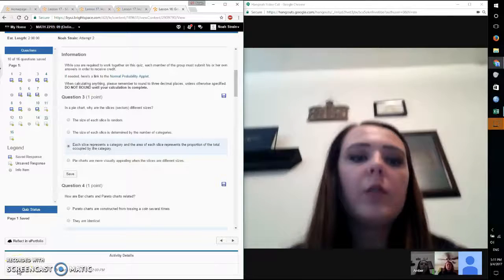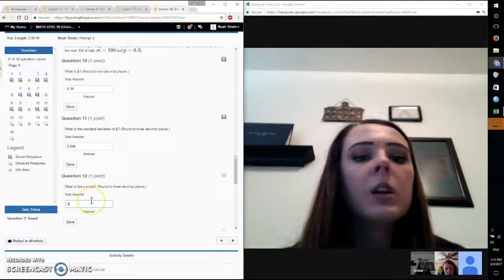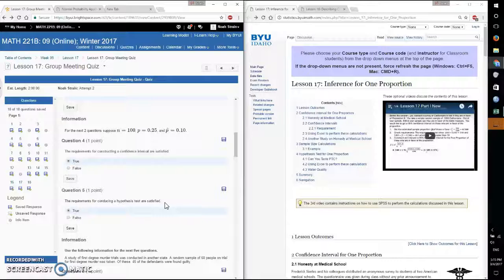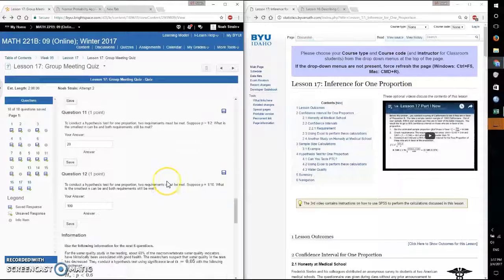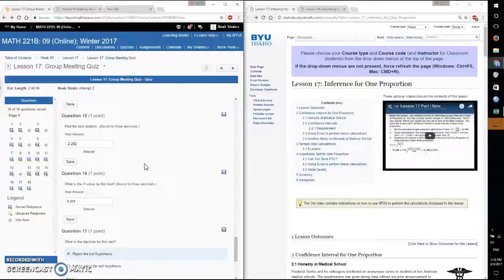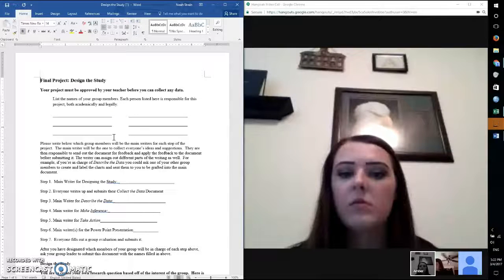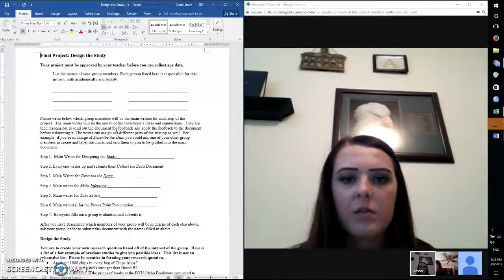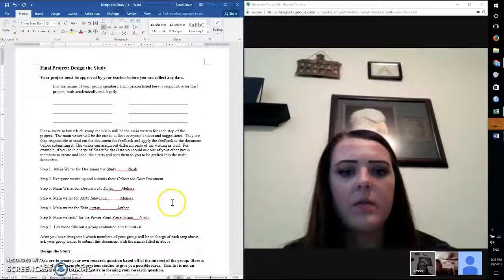Gropu 15? 221 L16-17 and Study Draft